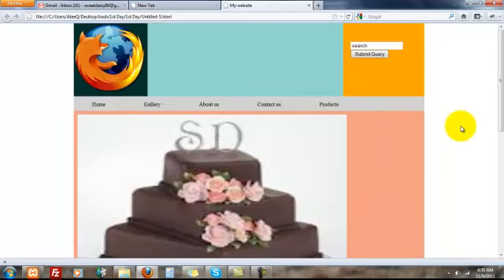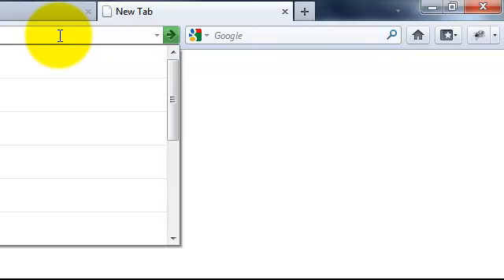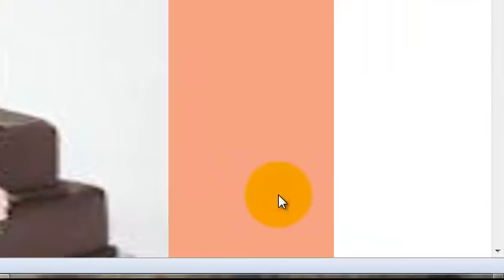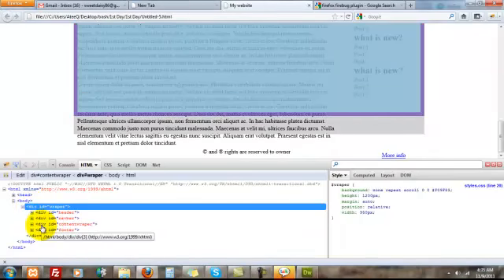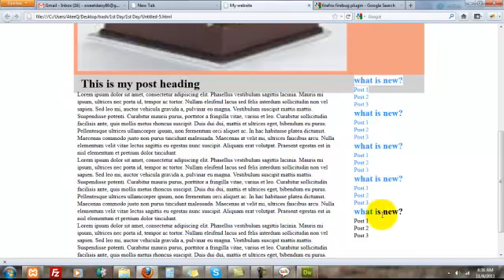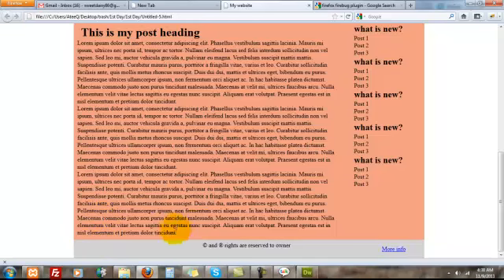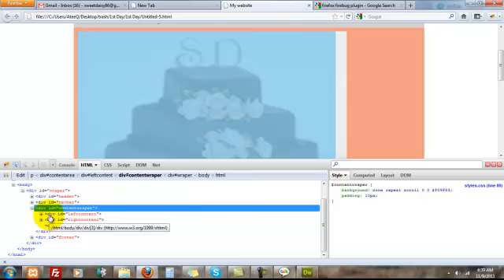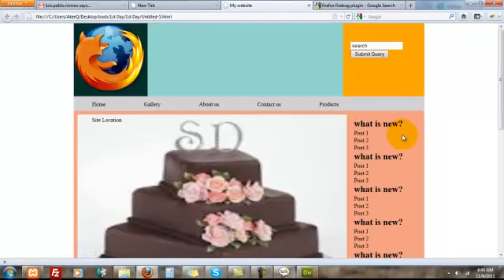Q & A - XHTML, CSS Floating problem and Background problem.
XHTML CSS Floating problem and background problem. Fixed.